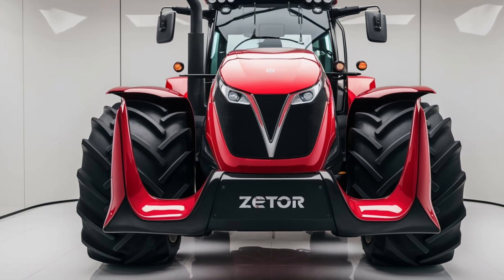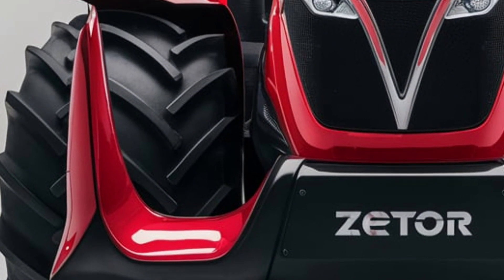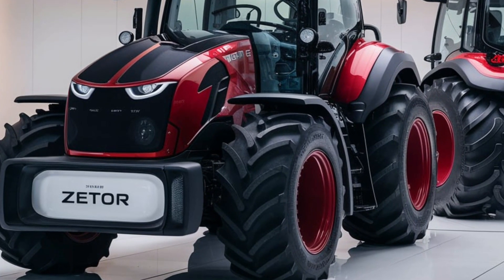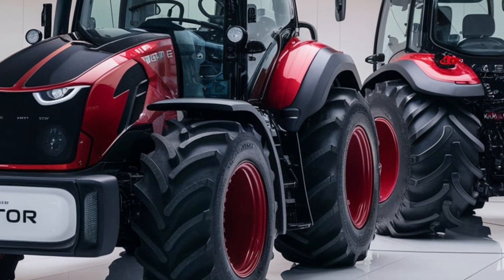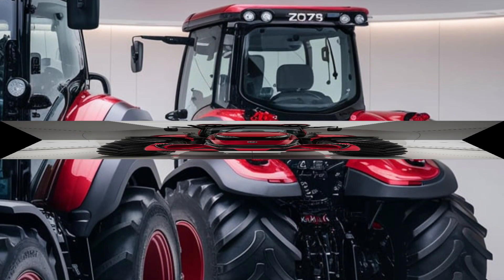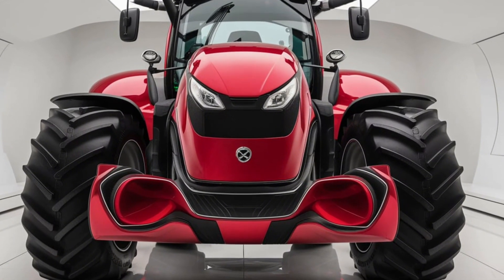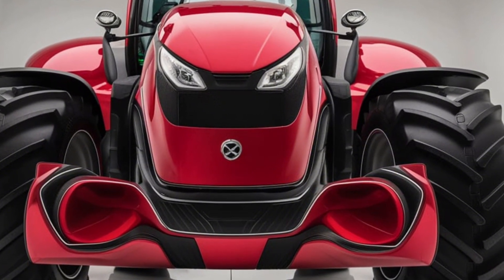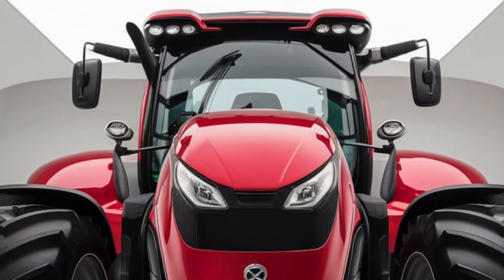2025 Zetor Crystal 170: The Tractor That Will Change Farming Forever!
2025 Zetor Crystal 170: The Tractor That Will Change Farming Forever!

"🚜 The all-new 2025 Zetor Crystal 170 is here, and it’s set to revolutionize the world of farming! With a powerful engine, cutting-edge technology, and unbeatable durability, this beast is ready to tackle any challenge thrown its way. Discover how this ultimate tractor combines comfort and performance like never before. Could this be the tractor that changes everything for modern agriculture? Find out in our latest review!"

Cover Titles:

1. "2025 Zetor Crystal 170: The Tractor That Will Change Farming Forever!"
2. "Why the 2025 Zetor Crystal 170 Is the Best Tractor of the Year!"
3. "Unleashing the Power of the 2025 Zetor Crystal 170: Full Review"
4. "2025 Zetor Crystal 170 Review: Is This the Ultimate Farming Machine?"
5. "10 Reasons Why the 2025 Zetor Crystal 170 Is a Game Changer!"
6. "2025 Zetor Crystal 170: The Most Advanced Tractor Yet?"
7. "2025 Zetor Crystal 170 vs. Competitors: Who Comes Out on Top?"
8. "Is the 2025 Zetor Crystal 170 Worth the Hype? Find Out Here!"
9. "2025 Zetor Crystal 170: Features, Specs, and Why Farmers Love It!"
10. "This Tractor Might Be All You Need in 2025! Meet the Zetor Crystal 170"

1.
2.
3.
4.
5.
6.
7.
8.
9.
10.